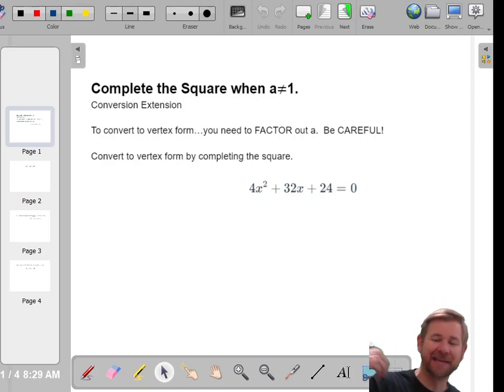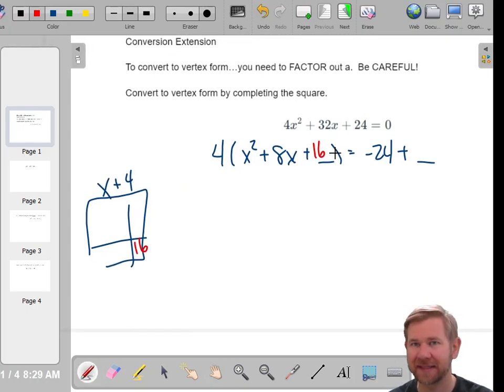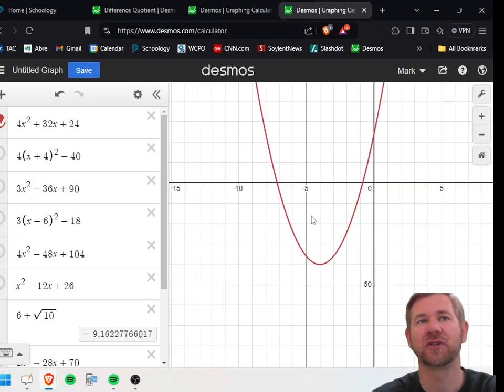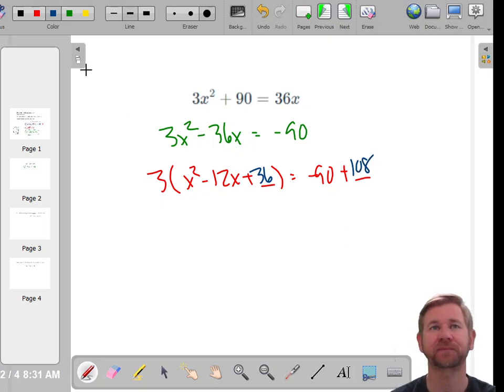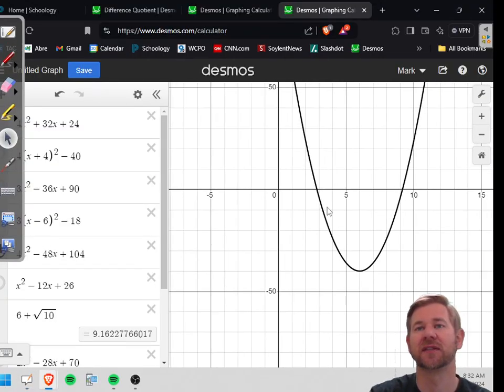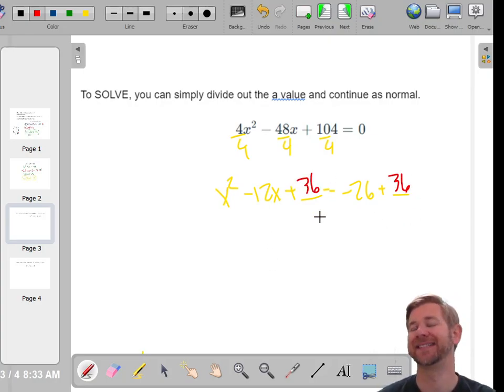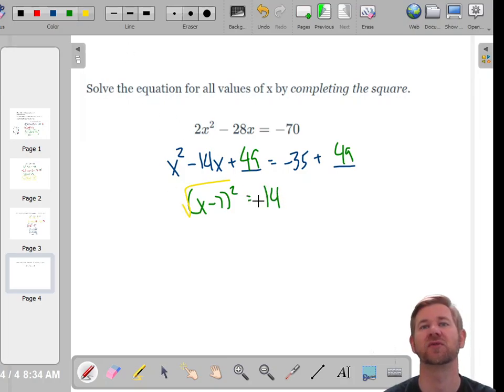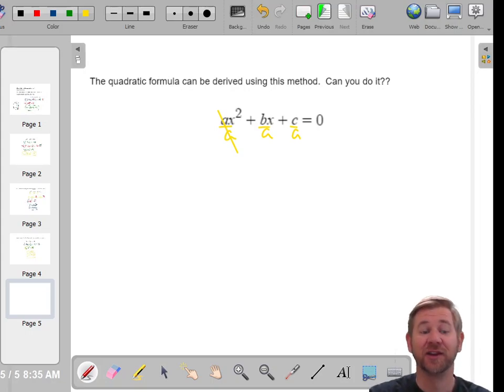Complete the Square Challenge